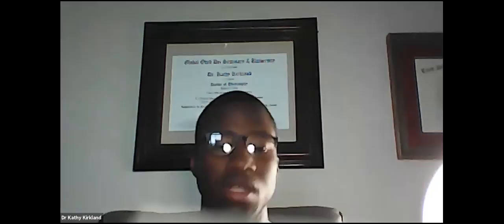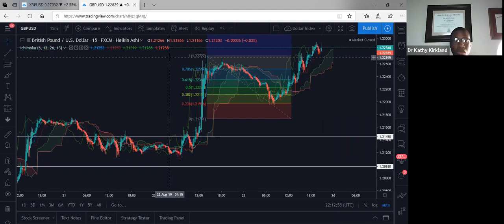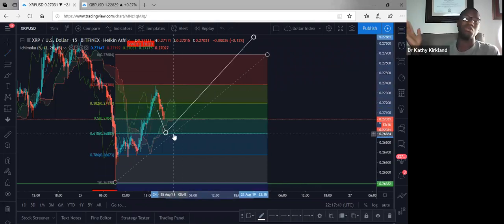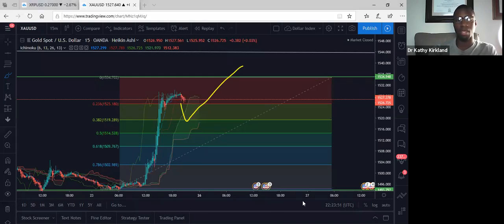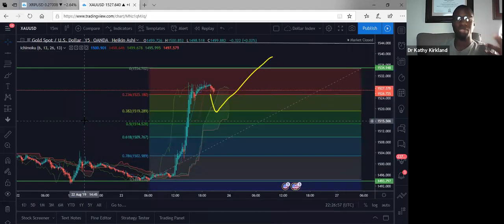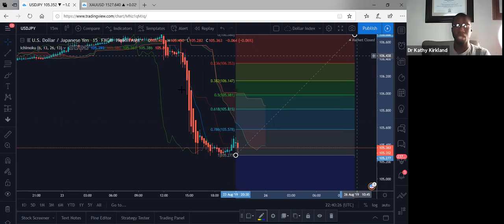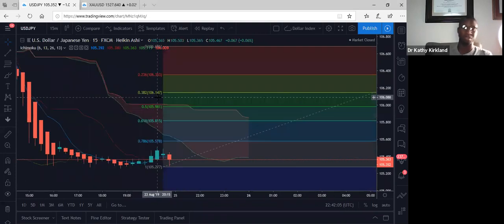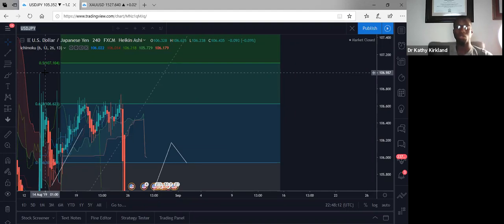Harmonic Patterns w/ Willie White 08.24.19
Learn more than you thought you could about Harmonic Patterns with